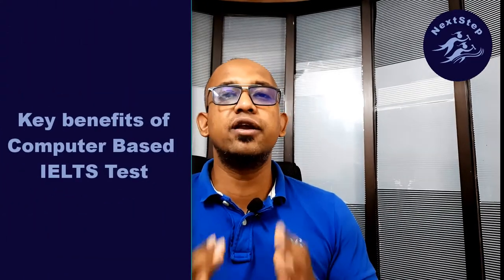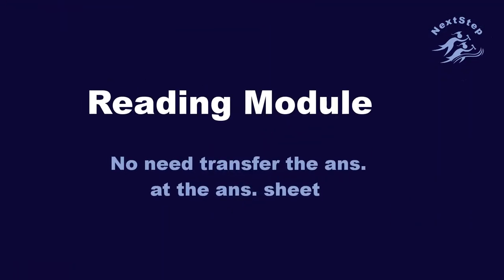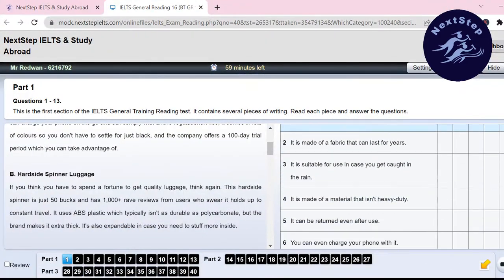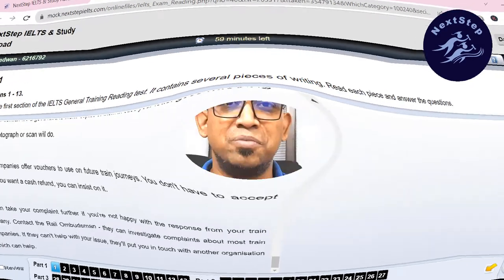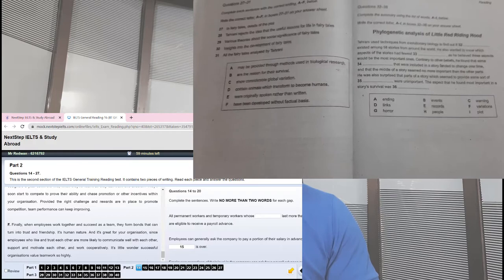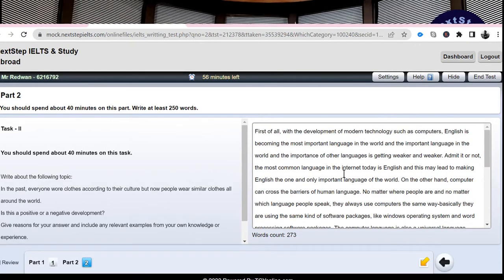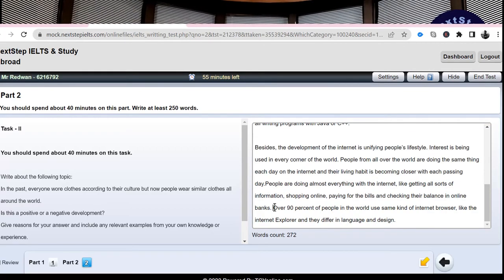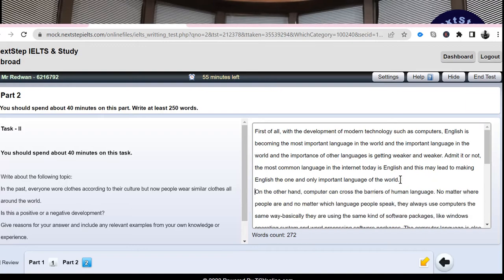IELTS Computer Delivered Test এর সুবিধা গুলো || Key Benefits of Computer Based IELTS test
Key Benefits of  Computer Based IELTS test:
IELTS  Computer Based test vs Paper  based Test in Bangla
Computer based IELTS tests is getting popular day by day. Here's key benefits of Computer delivered IELTS exam:
আইইএলটিএস কম্পিউটার ডেলিভার্ড টেস্ট এখন আপনার ইংরেজি ভাষার দক্ষতা মোতাবেক নতুন দিনের একটি উত্তরণ পথে সাহায্য করতে পারে! এই ভিডিওতে, আমরা আইইএলটিএস কম্পিউটার ডেলিভার্ড টেস্টের সুবিধা গুলো নিয়ে আলোচনা করব।

ভিডিওটি থেকে আপনি শেখতে পারবেন:
🔹 আইইএলটিএস কম্পিউটার ডেলিভার্ড টেস্ট কি?
🔹 কেন আপনি এই টেস্ট নিতে মনোনিবেশ করতে পারেন?
🔹 আইইএলটিএস কম্পিউটার ডেলিভার্ড টেস্টের প্রয়োজনীয় সুযোগ-সুবিধা গুলো কী?
🔹 কীভাবে আপনি এই টেস্টের জন্য নিবন্ধন করতে পারেন?

সম্পূর্ণ তথ্য, সহজ বুঝতে এবং আপনার আইইএলটিএস পরীক্ষার প্রস্তুতি উন্নত করতে এই ভিডিওটি দেখুন। আপনার আইইএলটিএস সাফল্যের দিকে এগিয়ে যান!

আমরা আপনার সাথে আইইএলটিএস সাফল্যের দিকে এগিয়ে যাওয়ার আগ্রহী!

 Next Step Learning, a famous name in Bangladesh for IELTS, OET & Communication English courses. Next Step also offers online course worldwide. We conducted IELTS, OET and Spoken English Online courses to students from many countries. Specially Indian, Nepal, Australia, UK, South Korea, Singapore, & Malaysia.
Please follow our channel for free helpful tips for IELTS, Spoken English and OET.
Moreover you can visit our Uttara or Mohakhali branches.
Uttara Branch
Next Step, 10th Floor, Hossain Tower, House Building,103 Dhaka Mymensingh Highway, Sector 7, Uttara, Dhaka, 1230
Mohakhali Branch
The Next Step, 4th Floor, 33-34 New Airport Road, Mohakhali Amtoli Bus Stand, Dhaka, 1212
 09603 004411